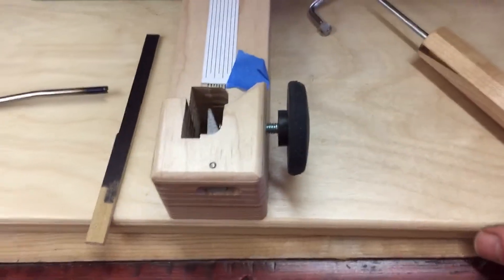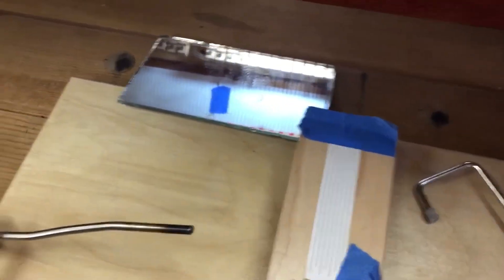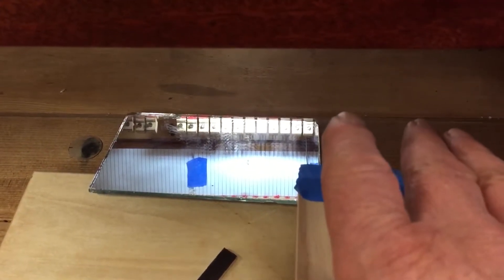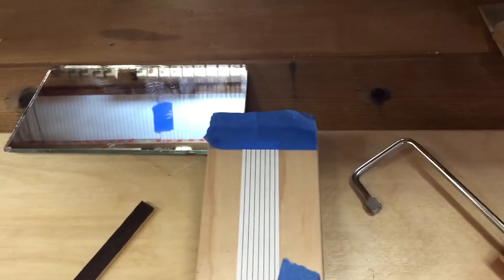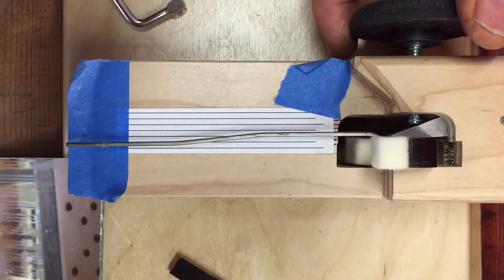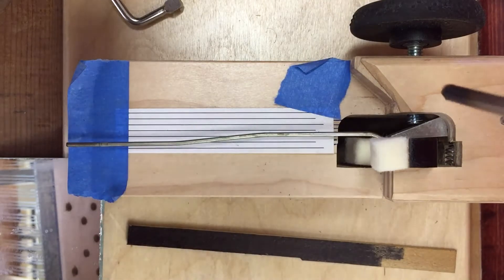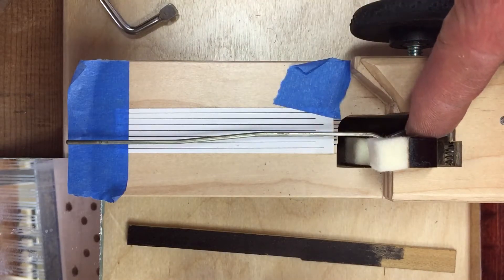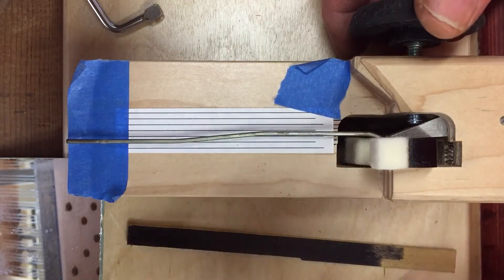Damper wire adjusting jig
This jig works the two top bends of the damper to center the damper head on the strings, and to get the head perpendicular to the string plane, and to make sure the wire exits the damper guide bushing in the action cavity perpendicular to the keybed.